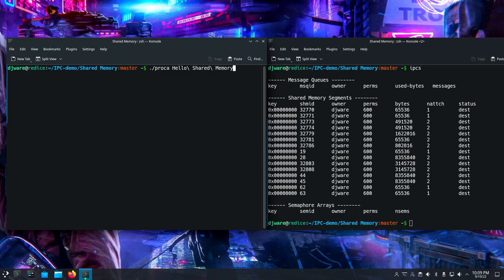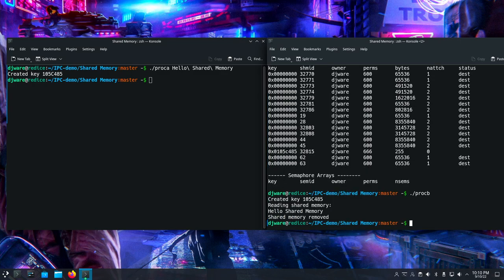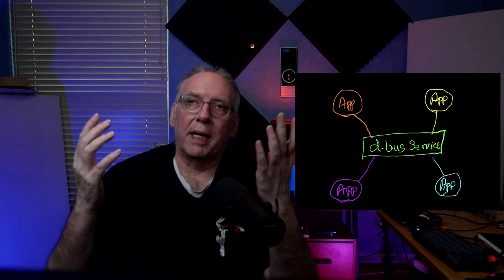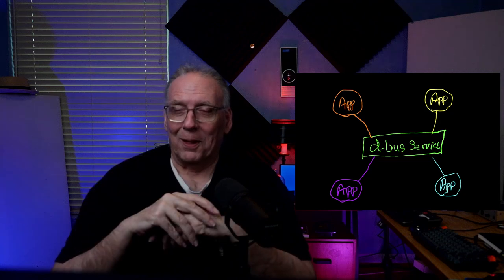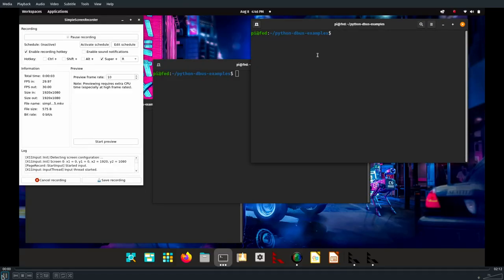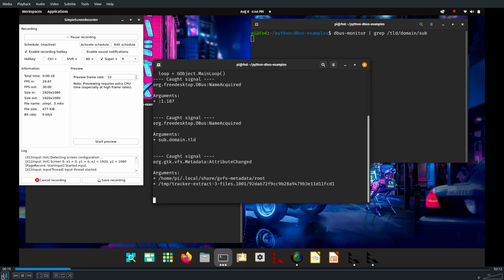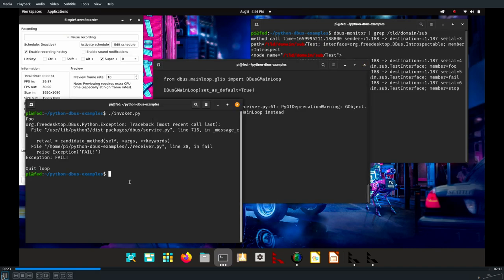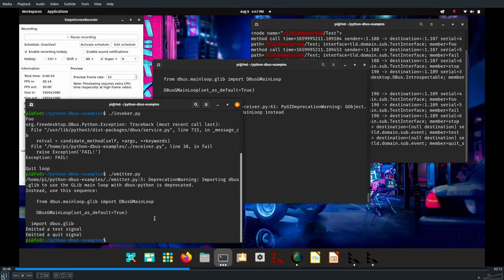How does Linux send Notifications?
Ever wonder how Linux sends you notifications? I am going to introduce you to the way the kernel sends messages to both you and the applications you are running, I will also be discussing the D-Bus which replaces the older method of sending messages from system space to user land.  I have a program example I want to show you so you can get some idea of just how it works.